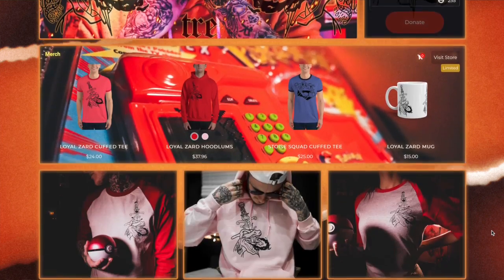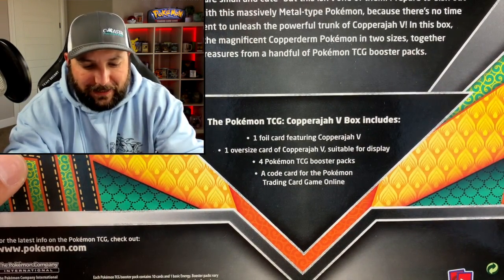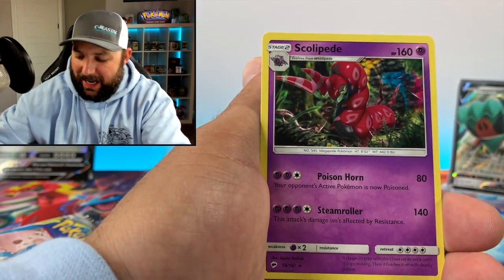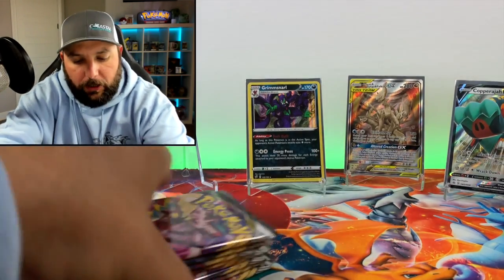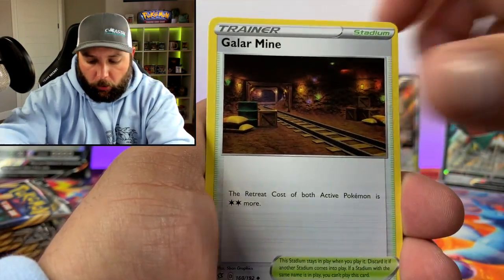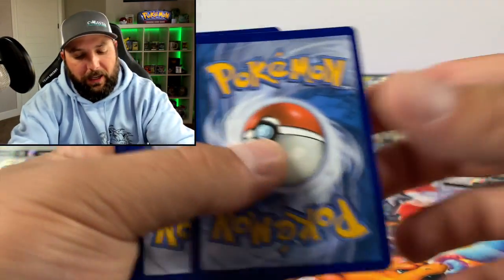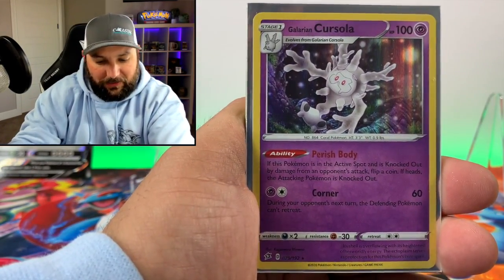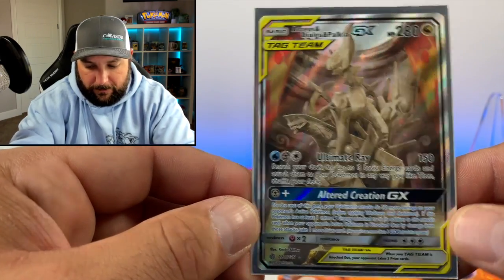*WE PULLED WHAT?* Pokémon Copperajah V Box Unboxing, Rebel Clash Pokémon Card Opening, SWSH Promos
Join me as we unbox the Pokémon Copperajah V Box to update the master Sword And Shield promo set. We also crack into an Elite Trainer Box from Rebel Clash! Hope you all enjoy!

► Contact DEMOZ - Gaming N Things!